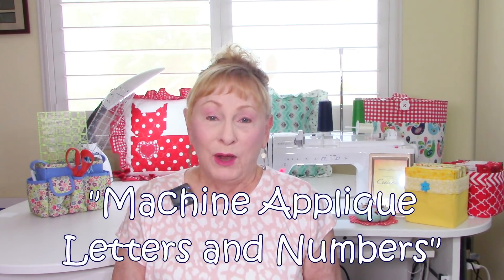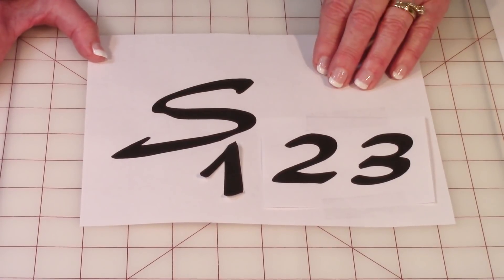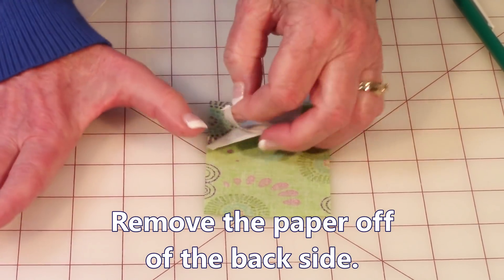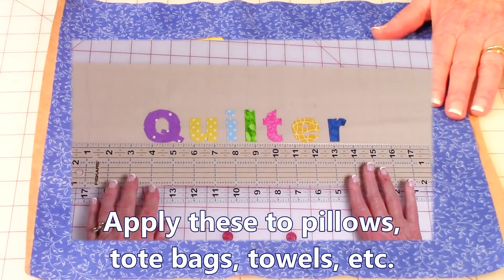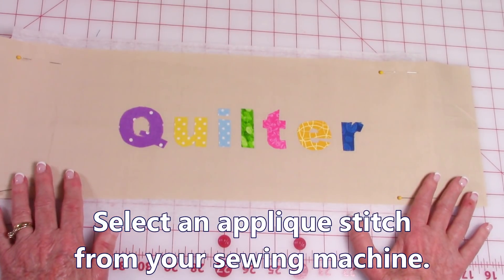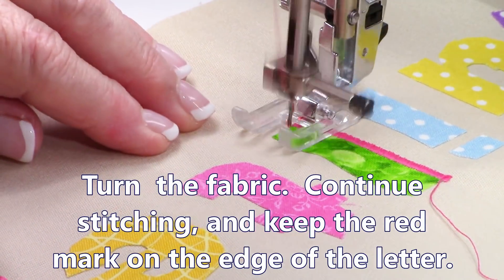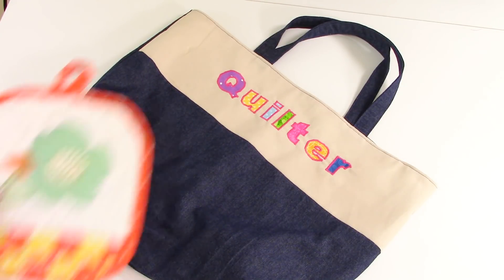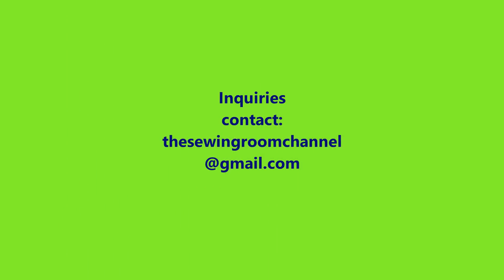Machine Applique Tutorial For Beginners | Machine Applique Letters and Numbers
Machine Applique Tutorial For Beginners | Machine Applique Letters | Machine Applique Numbers